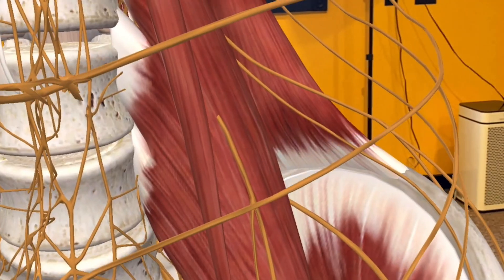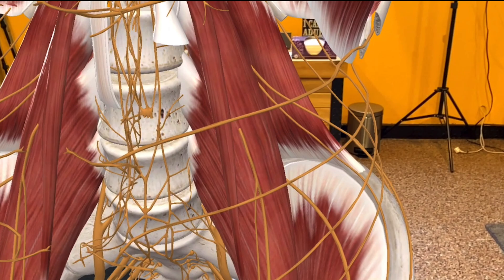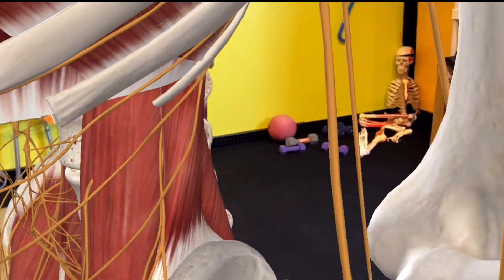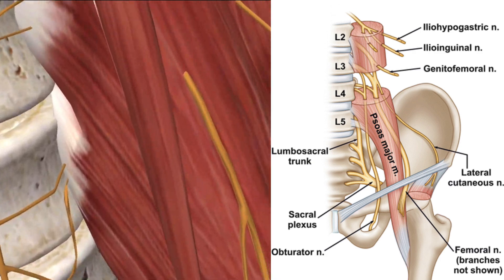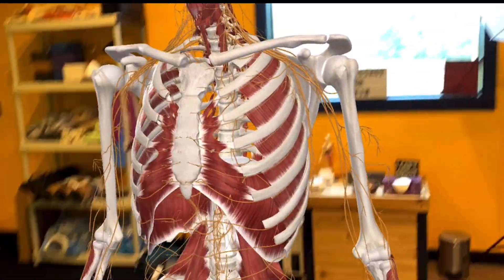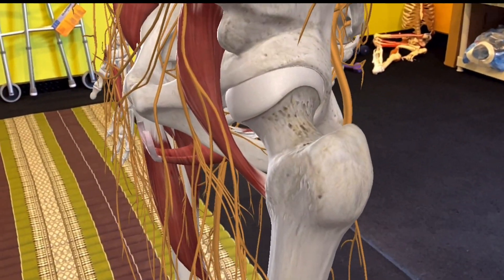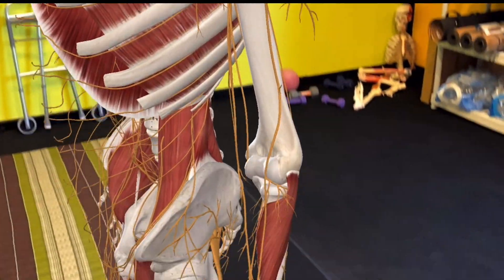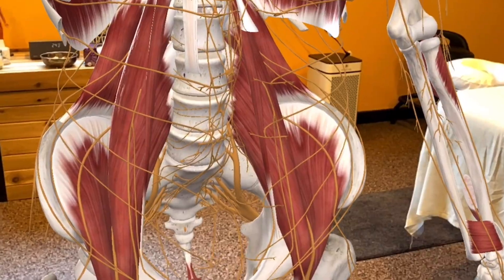3D Anatomy of the Psoas // Massage for the Psoas // Iliopsoas Anatomy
We are playing around with a new way to explore anatomy in this video. And I think this model provides a great way to visualize and examine the psoas.

Psoas is often billed out as the muscle of the soul. Your emotional center. I think that people who say this have never actually seen the psoas in a cadaver. It's a pretty unimpressive muscle.

That's not to say that it's not important (all muscles are), but it is not the end all of massage therapy. It gets blamed for being tight and cranky when in my experience it is undertrained and under used.

Let's take a look at one of the most misunderstood muscle in the body.

I never recommend anything that I haven't tested, read, or use on the regular. If you ever have a bad experience with a product let me know so I can take it out of the recommended list.

Explain Pain

Voltaren Gel

Wooden Massage Stick

Recoup Ice Massage Ball

MaxKare Massage Gun

Lure Cupping Set

Carpal Tunnel Wrist Brace